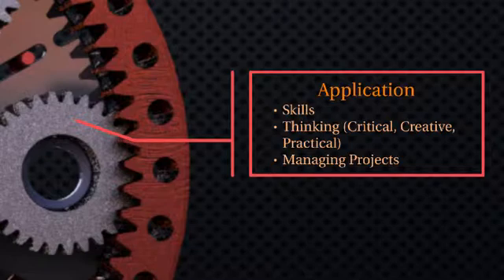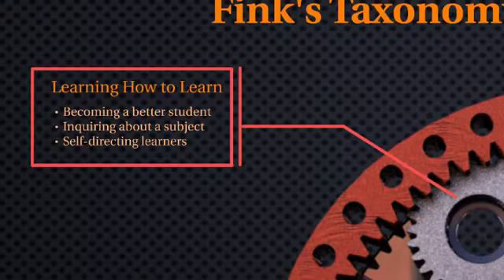Main Concept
Application of Fink's Taxonomy of Significant Learning to an engineering course at Iowa State University.